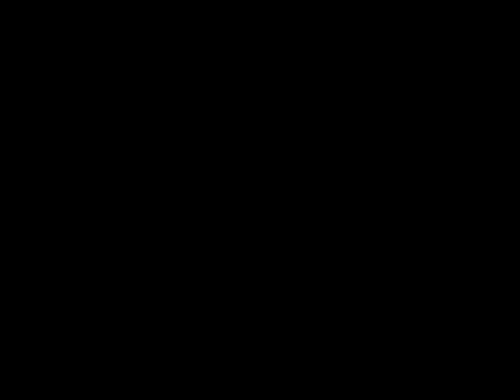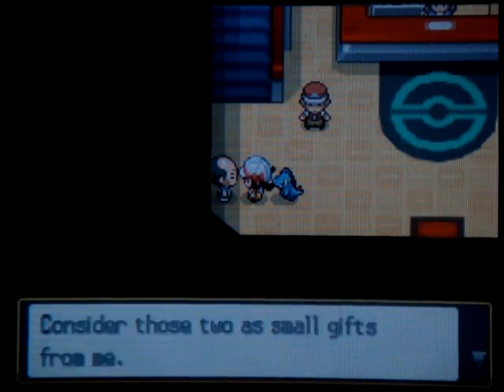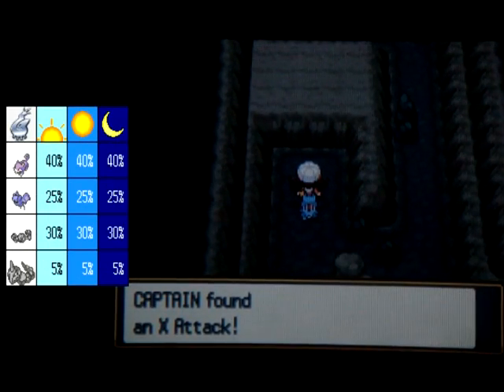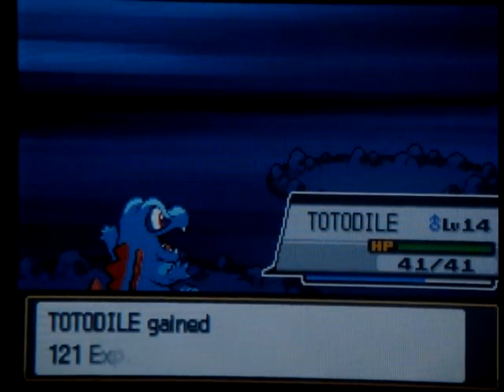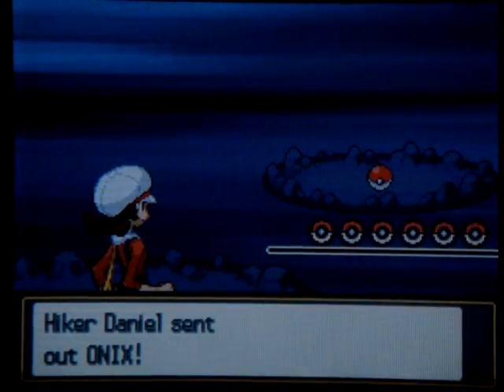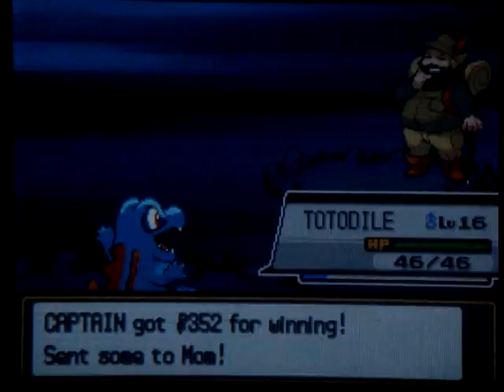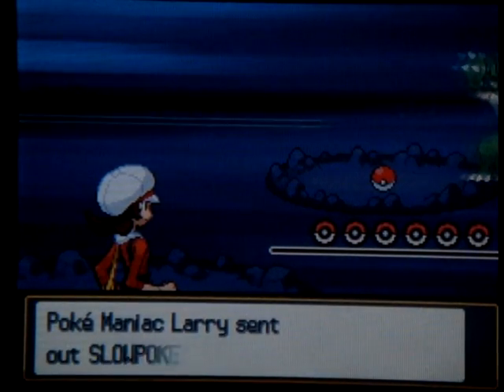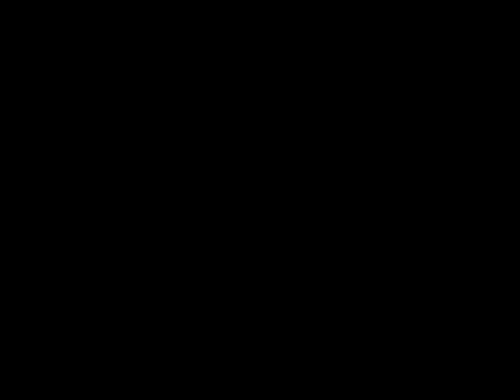Pokemon Heart Gold and Soul Silver Gotta Catch em All Walkthrough - Part 8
We go through Union Cave!